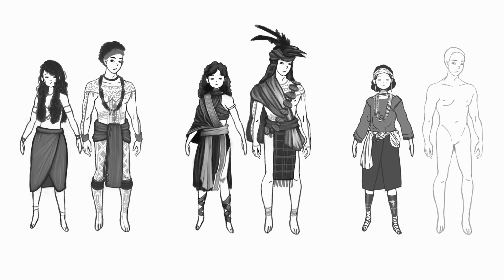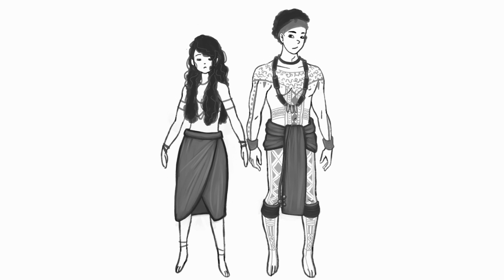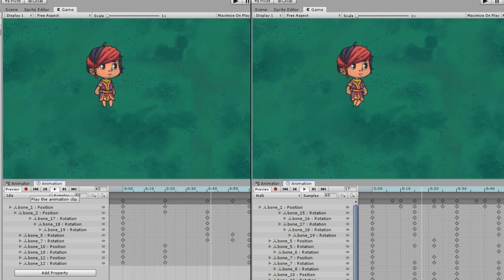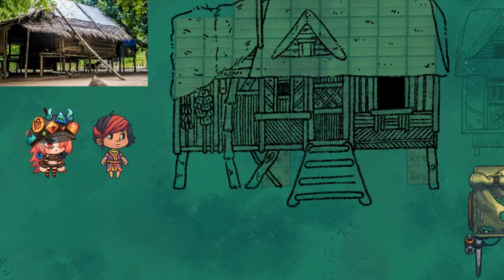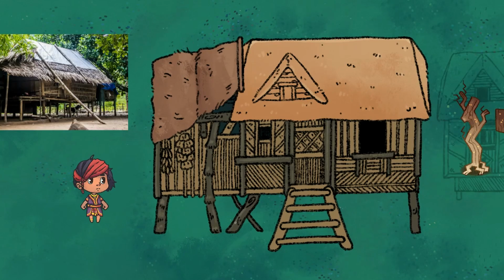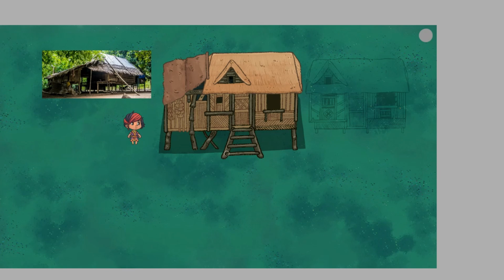Hats and Huts | Indie Game Devlog 1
It's been a while since I touched Unity with the intention of game making longer than 2 days. Welp.

♬ Rooftop
♬ Rain